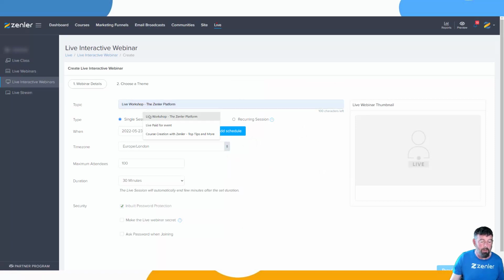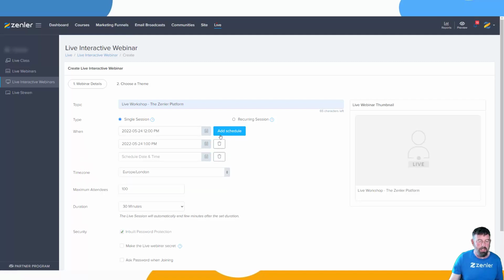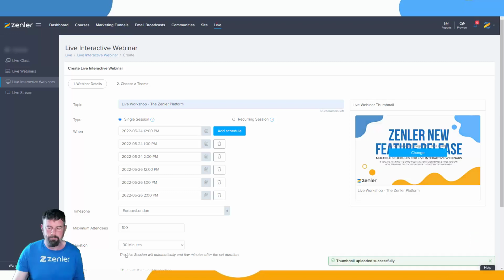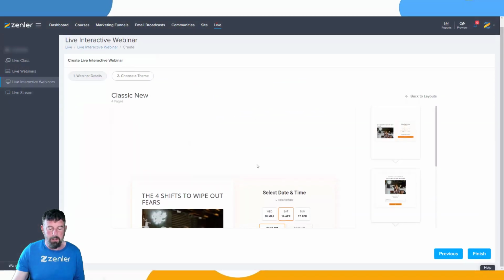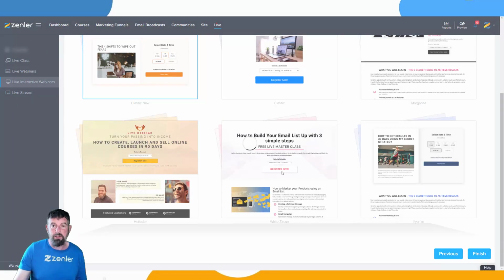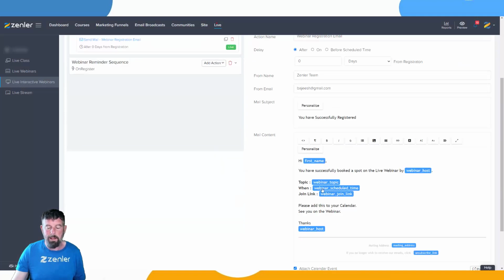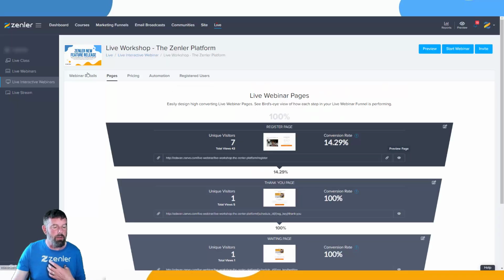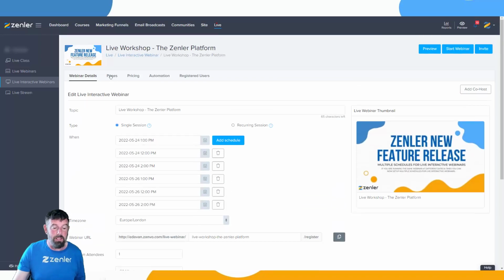⏰⏰Feature Release - Multiple Schedules for Live Interactive Webinars ⏰🔥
"If you are running the same webinar at different dates & times you can now setup Multiple Schedules for Live Interactive Webinars".

⏰ Earlier, if you wanted to run the exact same Live Interactive Webinar but on different dates and times, it wasn't possible. You had to clone the Live interactive webinars and then edit the pages and so on which was a big pain.

This was a top request around the Live functionality recently and we are excited to an announce that, we have addressed this for you now.

Let us say you want to run the same webinar on the exact same topic but on different date and times. Once you add multiple schedule, your students/visitors can view all the dates and times when sessions available to book and register to any one of them.

🚀 With Multiple Schedules for Live Interactive Webinars you can now:

✅ Add more than schedule. ie add more than one date and time for same webinar. eg. at 10am, 3pm and 6pm
✅ Registrants can pick a date and can register for those sessions
✅ New stunning calendar style page style added for picking date/time during registration
✅ Drop down style page style also available for picking date/time
✅ Automation reminder sequences will send out reminders as usual ie x mins/hours etc before scheduled time to the registrants for each session

👉 PS: Multiple schedules has been added Only to Live Interactive Webinars. This is coming to Live Webinars and Live Class soon.